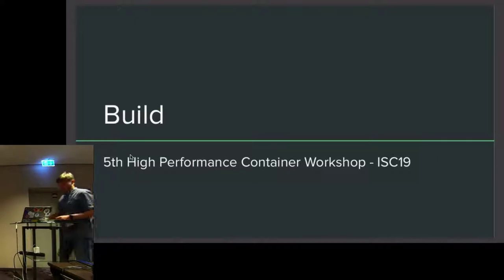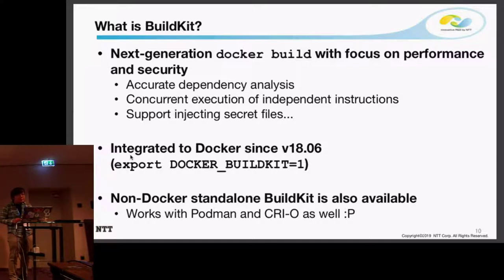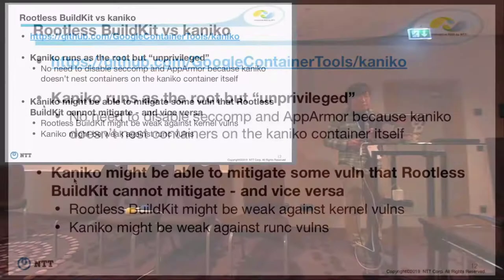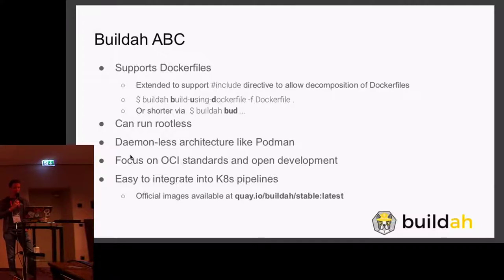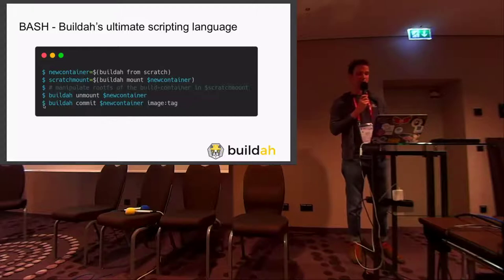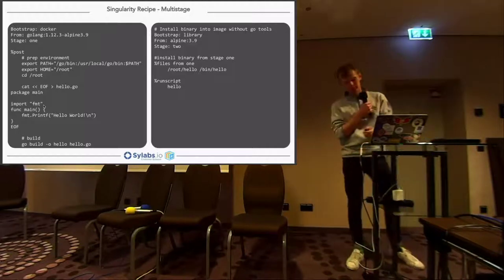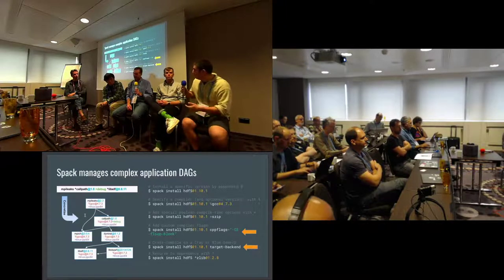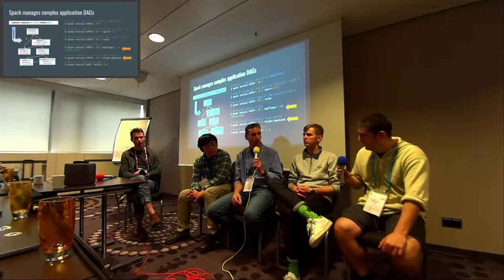HPCW19 - Build Segment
Build segment of the ‘5th High Performance Container Workshop at ISC19’. A couple of lightning talks present different projects and aspects followed by a panel discussion.